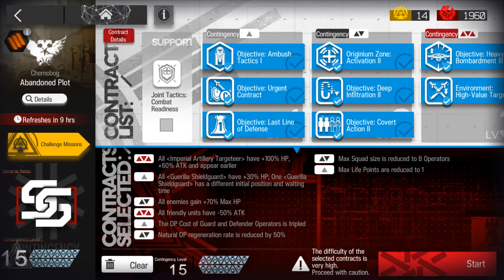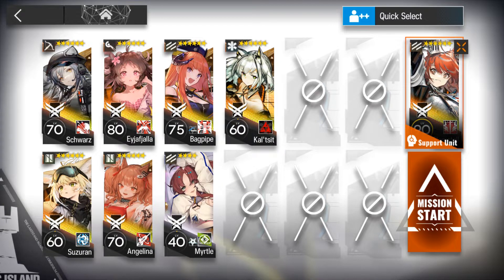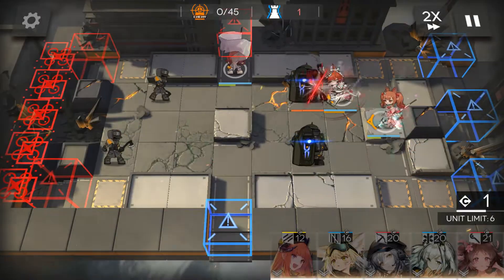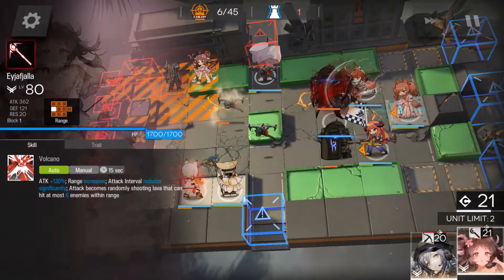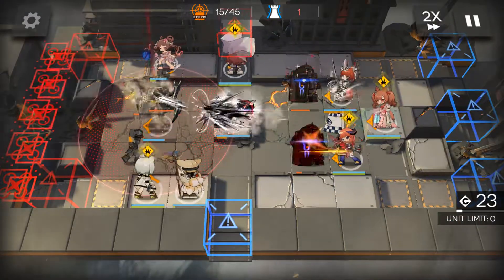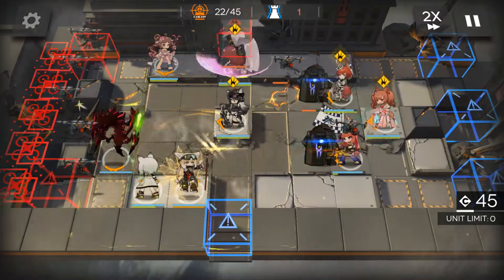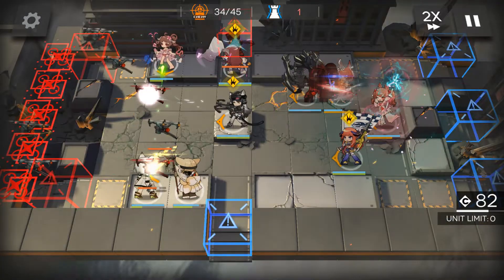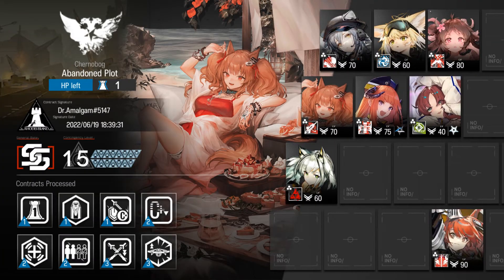Arknights | Contingency Contract #7: Pine Soot Day 11 | Abandoned Plot Max Risk | Flametail Holding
Hey there once again! It's Day 11 of CC#7: Pine Soot, and we are back for Week 2 of Abandoned Mine! Really tough risks today, especially because there is R3 ATK Down risk, and it's also the required challenge contract to be taken, so everything has absolutely no output whatsoever.

Today, we take a team largely focused on Arts damage with Schwarz involved for a bit of punching power, and Kal'tsit to provide healing and Mon3tr for rotations. However, the MVP today is Flametail. Steadfast and stalwart, she holds her lane with extreme courage and skill, all the way to the end!

I hope you guys enjoy the run once again, and good luck for the daily!

P.S. There were some recording issues for this video, so I hope it doesn't affect the overall experience!